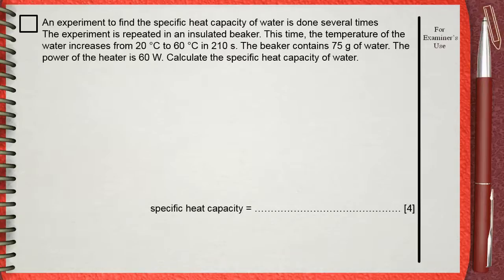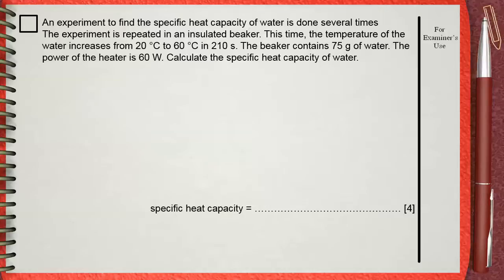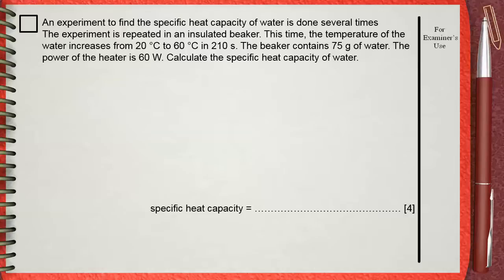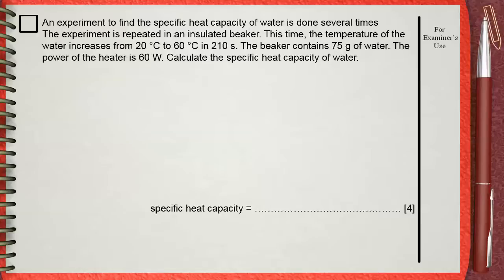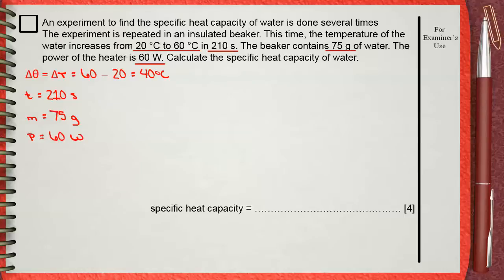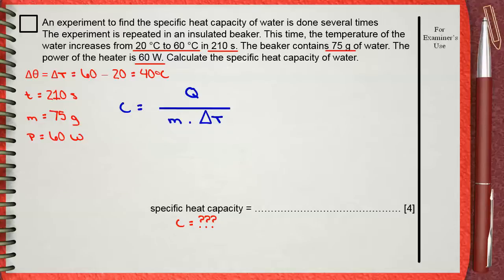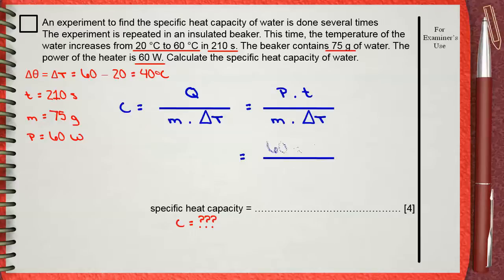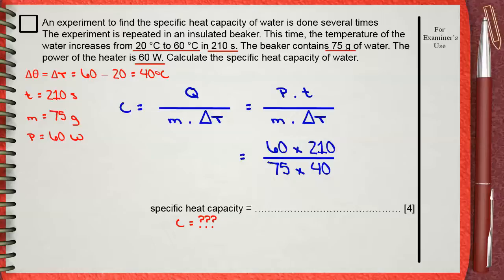Q 01 .. L05 (Heat Capacity) .... Ch 2 Thermal physics IGCSE past papers